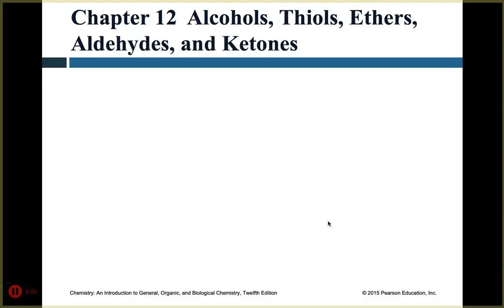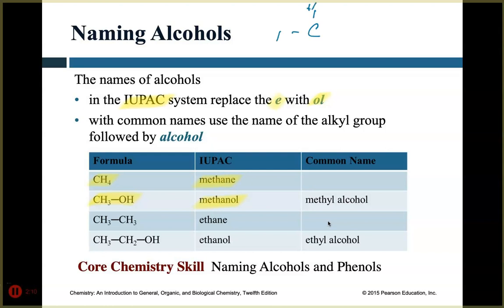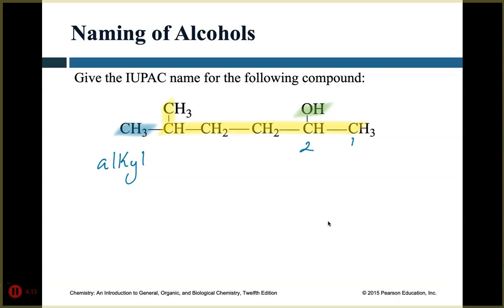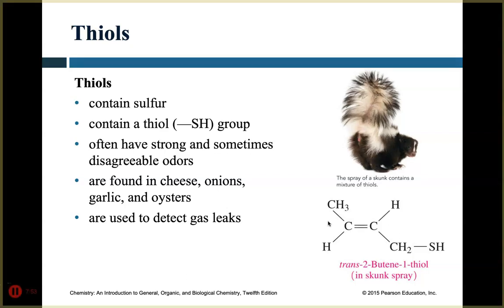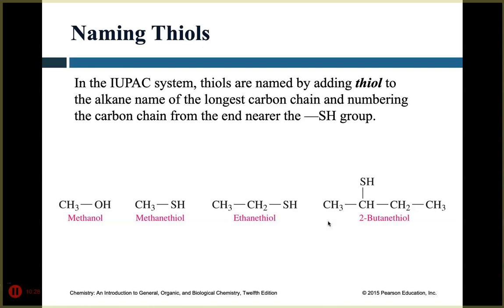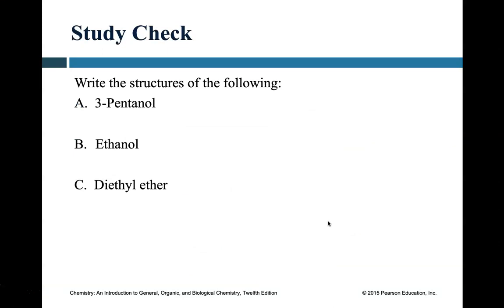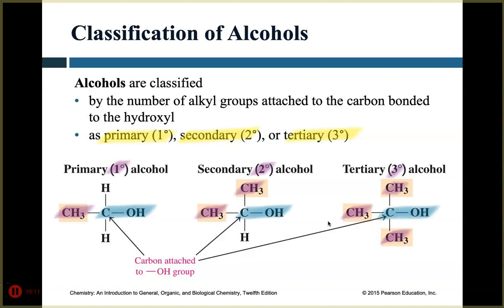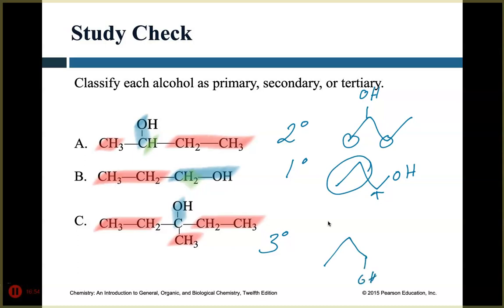CHEM 1109 - Ch 12a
Introduction to Alcohols, Thiols, and Ethers